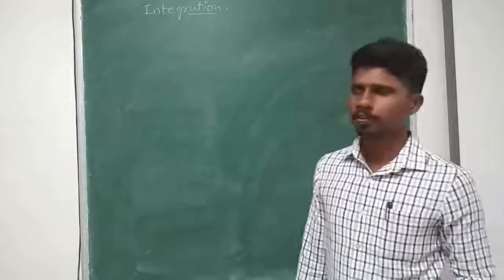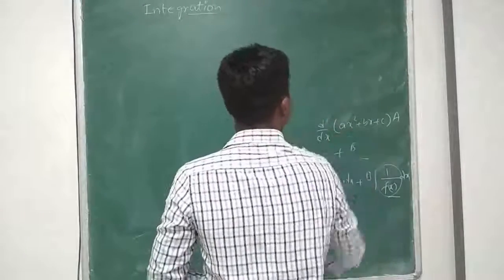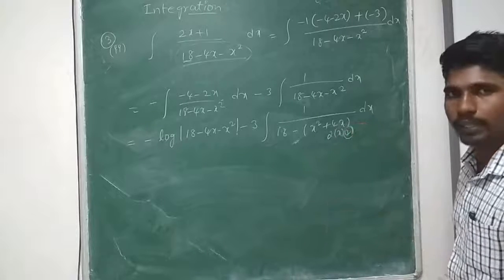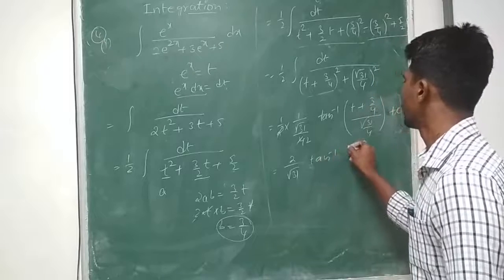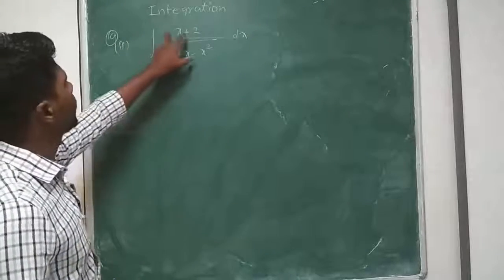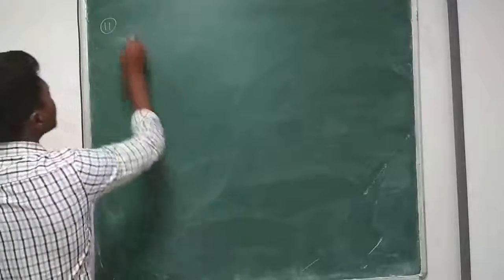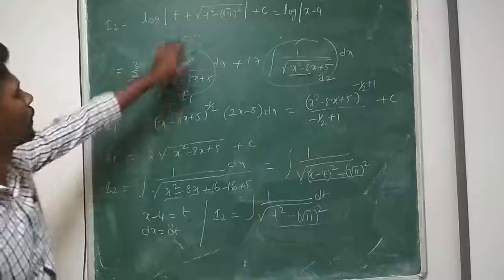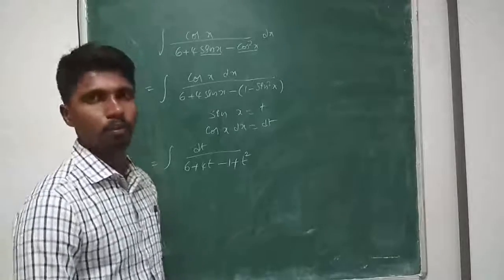L8 - Integration Ex 8.8